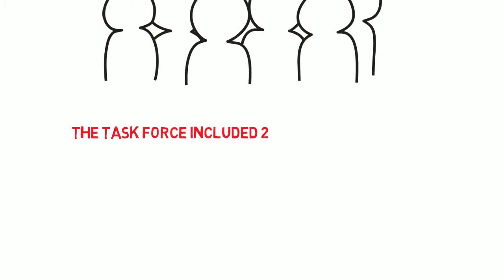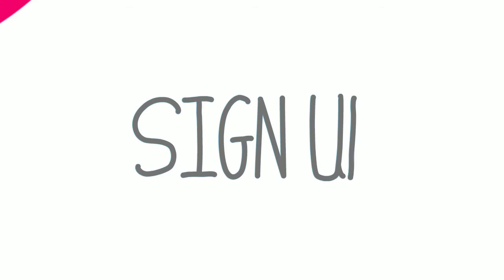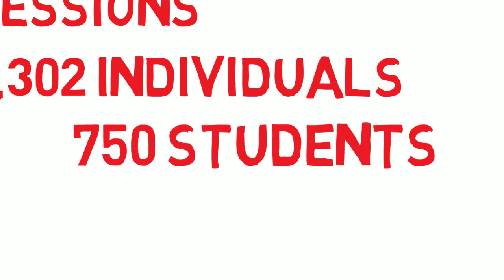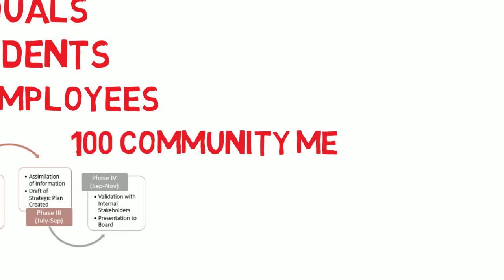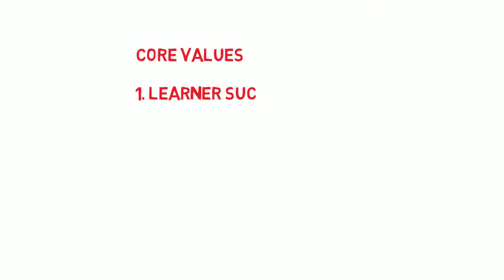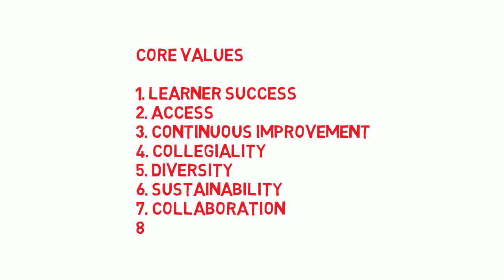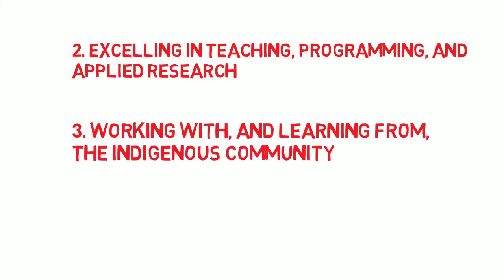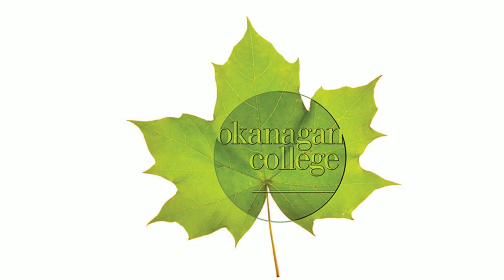Toward 2020: Okanagan College Strategic Plan